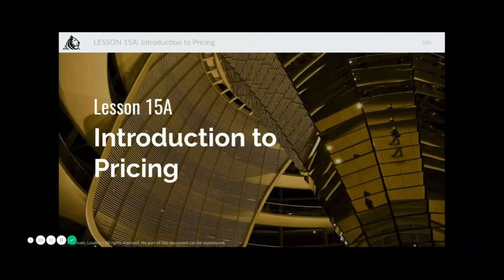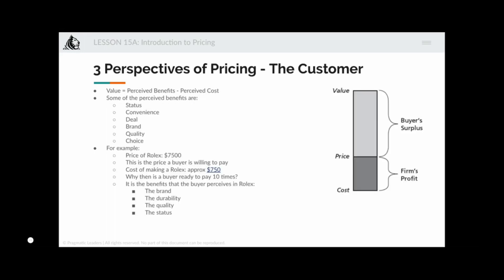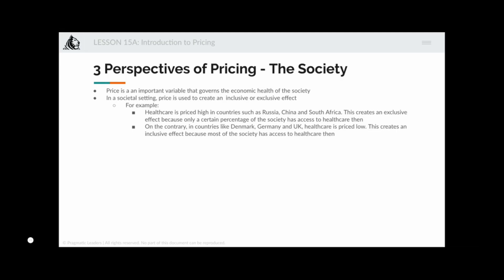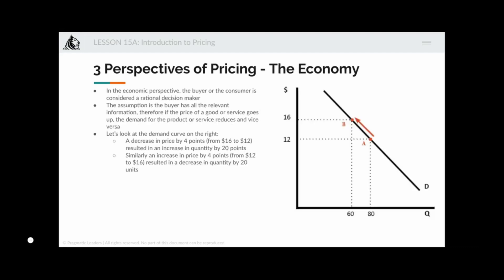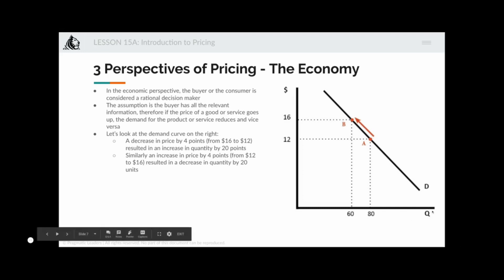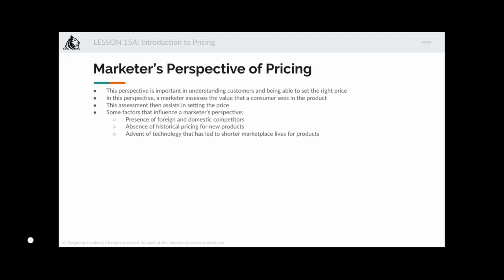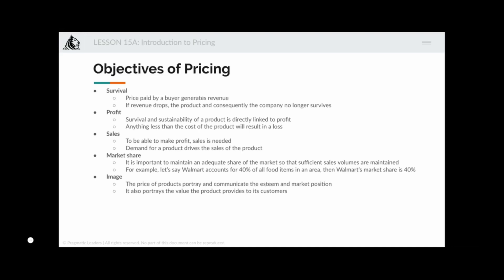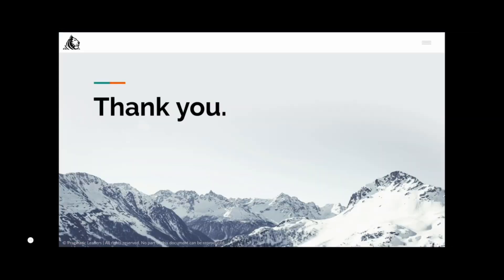Lesson 15A - Master the Art of Pricing (An Introduction)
Discover the secrets of effective pricing strategies in this insightful Lesson 15A. Explore the
importance of pricing in product success, understand the perspectives of customers, society,
and the economy, and learn how to set the right price for your product. Don't miss out on this
valuable knowledge that can take your product management skills to the next level!

Why Watch
- Gain a deep understanding of the fundamentals of pricing and its impact on product success.
- Learn how to assess the value customers perceive in your product to set the right price.
- Explore different pricing objectives such as survival, profit, sales, market share, and image.
- Discover the differences between Cost Plus and Value Plus pricing strategies.
- Enhance your product management skills and make informed pricing decisions.

Chapters
1. Introduction to Pricing - 00:00:00
2. The Customer Perspective - 00:01:37
3. The Society Perspective - 00:03:08
4. The Economic Perspective - 00:04:00
5. The Marketer's Perspective - 00:05:35
6. Objectives of Pricing - 00:08:00
7. Pricing Strategies - 00:09:56

Summary
Join us in this Lesson 15A of our product management series to gain a comprehensive
understanding of pricing. Explore the perspectives of customers, society, and the economy, and
uncover the secrets to setting the right price for your product. Learn about different pricing
objectives and strategies that can enhance your product's success. Don't miss out on this
valuable knowledge that can elevate your product management skills.

📚 About Pragmatic Leaders:
Pragmatic Leaders is dedicated to bridging the gap between education and employment in the
realm of product management. Our comprehensive online courses, rooted in case studies, have
propelled many into successful careers at top companies, achieving significant salary increases.

🌟 Recommended PM Resources:
Enhance your product management skills with our curated resources:

Remember, this journey in product management is not just about learning; it's about
transforming your career. Tune in to our podcast for invaluable insights and guidance on your
path to success in the dynamic world of product management! 🌐